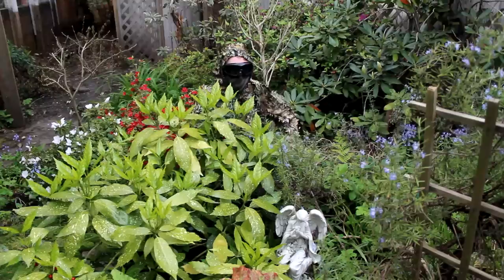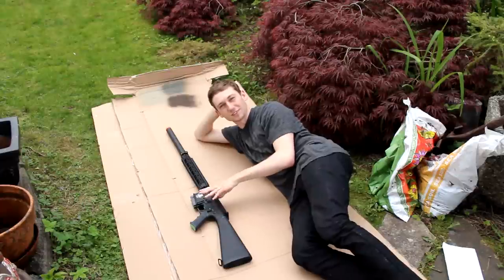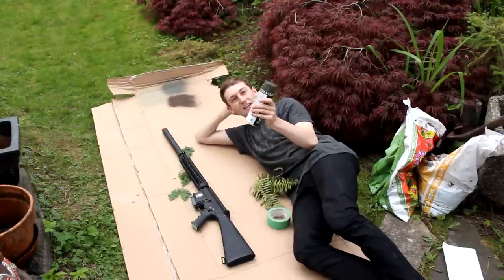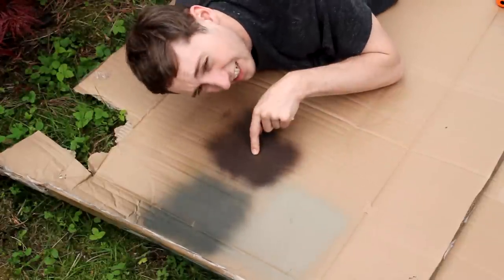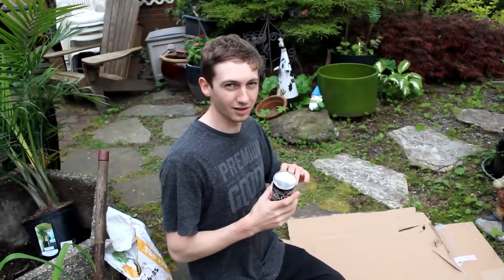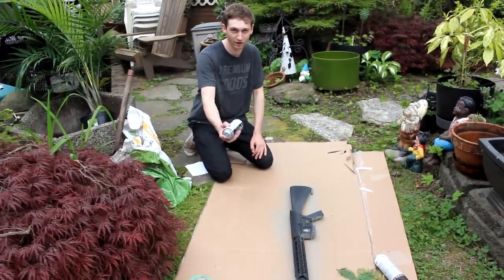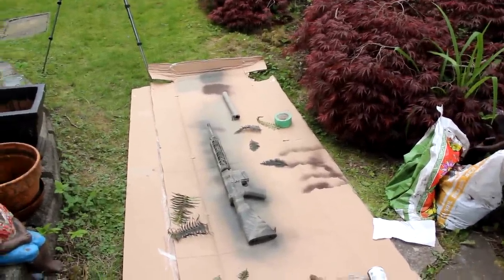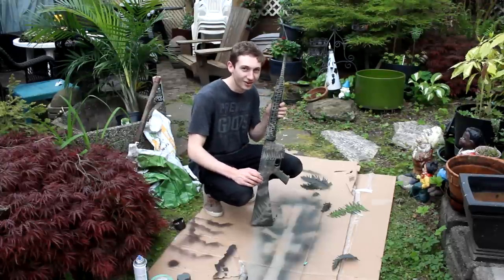How To Paint Your Airsoft Gun | Painting the GR-25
Despite what movies and videos games will tell you, black is a terrible colour if you want to be sneaky. So I'm going to show you all how to paint your gun to blend in with your environment.

My Airsoft Guns:
 - Airsoft Sniper Rifle: Tokyo Marui VSR-10
 - Pistol: Tokyo Marui MK23

My name is Dayton and I'm an airsoft sniper from BC Canada. Ever since I started airsoft I've been addicted to the long range game. that's why I play as a sniper. I have some knowledge of CQB and urban play but if you see me out in the field, chances are I'm out there with my tokyo marui vsr10 and mk23.